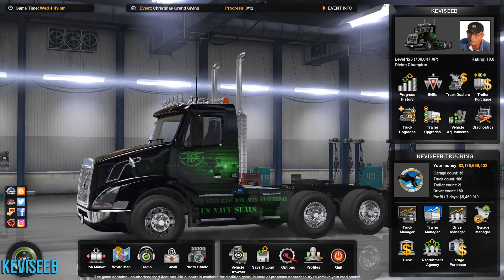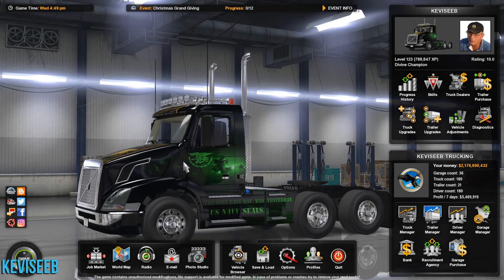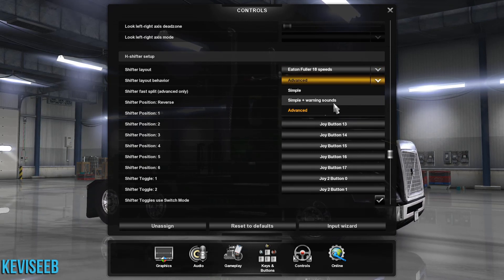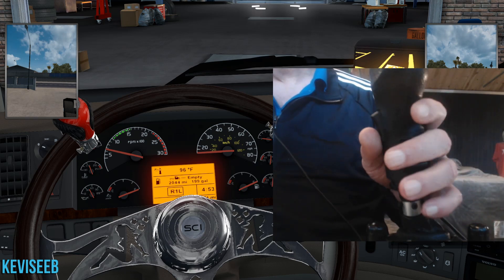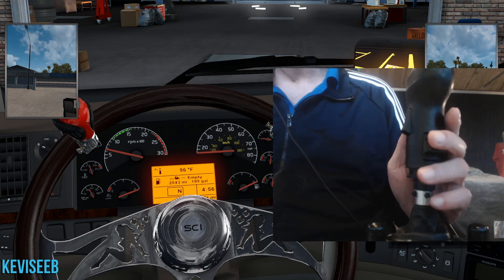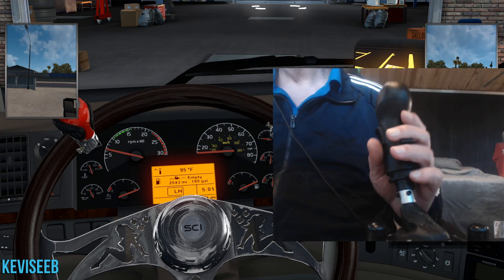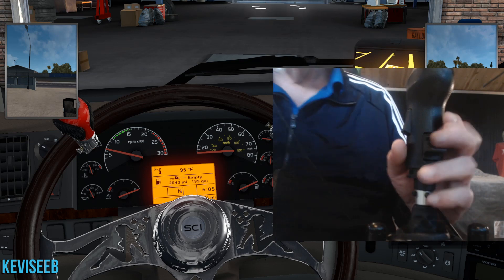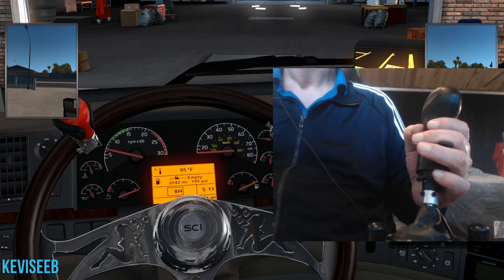Keviseeb, 18 Speed Transmission for ATS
a detailed description of operation and setup of an 18 speed Eaton Fuller transmission for ATS.